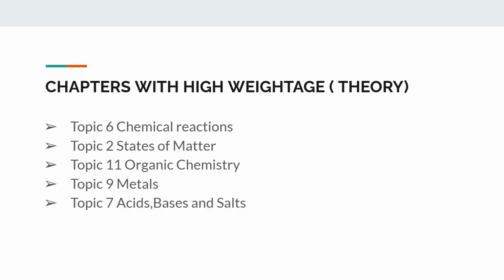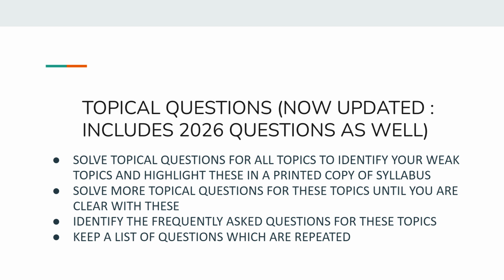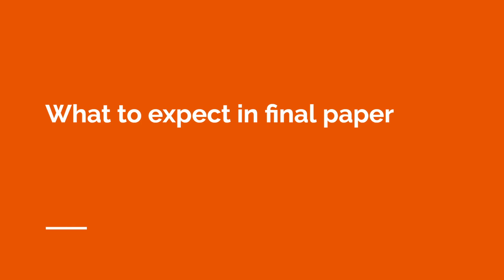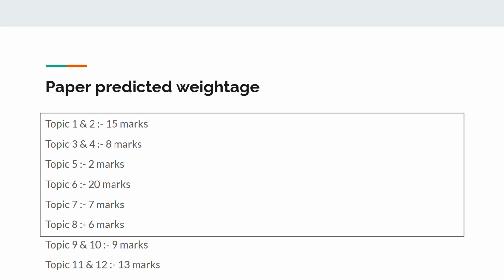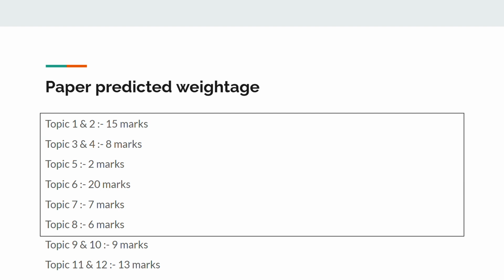IGCSE Chemistry: The ONLY 1-Month Roadmap You Need for an A* (2026)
Struggling with IGCSE Chemistry? 🧪 Stop stressing! In this video, I provide a complete, day-by-day 30-day roadmap to help you secure an A in your final exams.*
From the highest weightage chapters to the best websites for topical questions, I’ve covered everything you need to know to study effectively in a short amount of time. This guide is updated for the 2026 syllabus!
📅 What’s inside the Roadmap:
Days 1-15: The "Topical Grind" strategy to kill your weak areas.
Days 16-28: Past Paper mastery and how to solve under exam conditions.
Days 29-30: The Topper’s Revision secret (Looking for patterns!).
🔥 Key Topics Covered:
Which chapters carry the most marks (Topic 6, 11, 2, etc.)
Best sites for Topicals (PMT, IG Exams, Save My Exams, Rocket Revise)
Top tips for solving and filing past papers.
2026 PREDICTIONS: What to expect in the final theory paper.